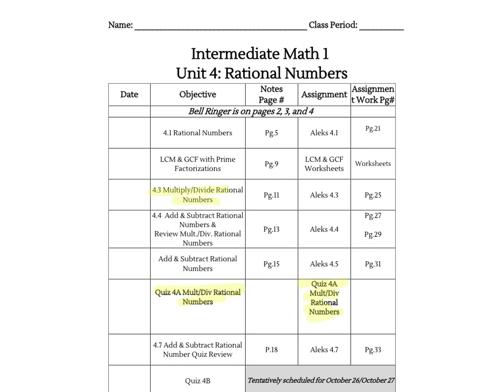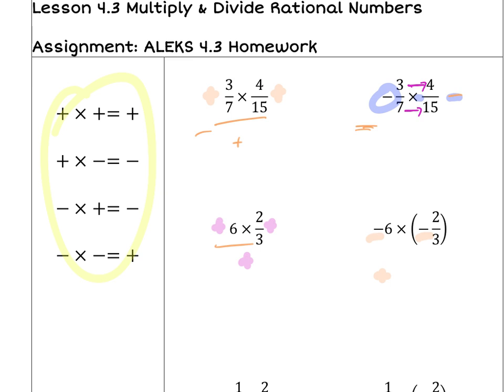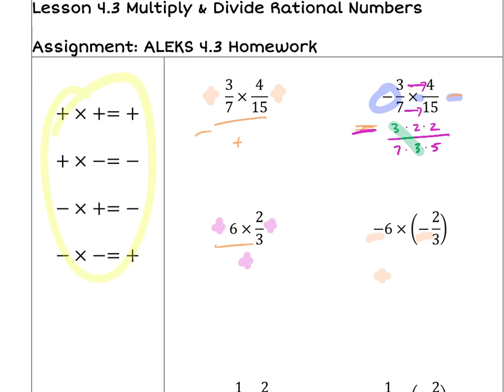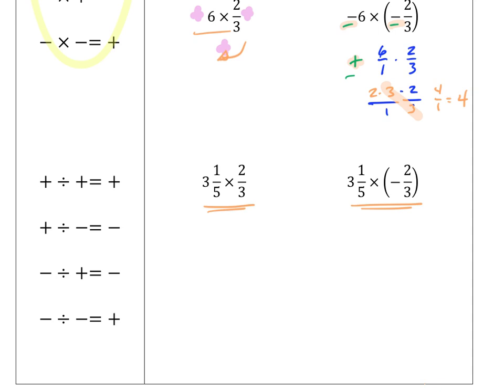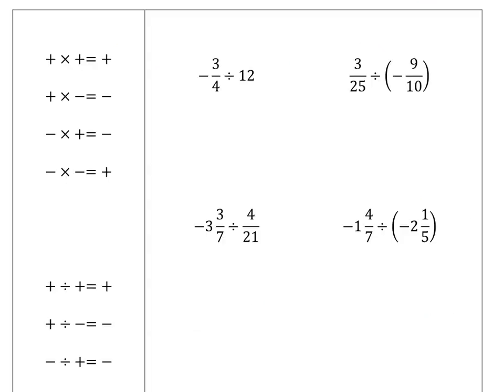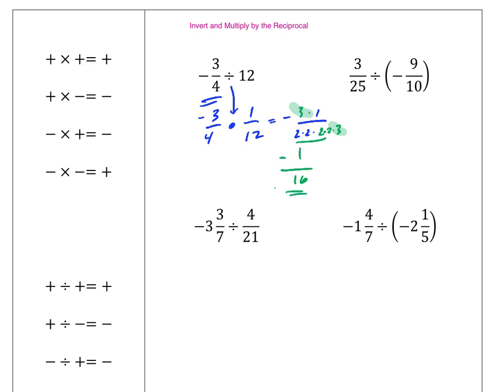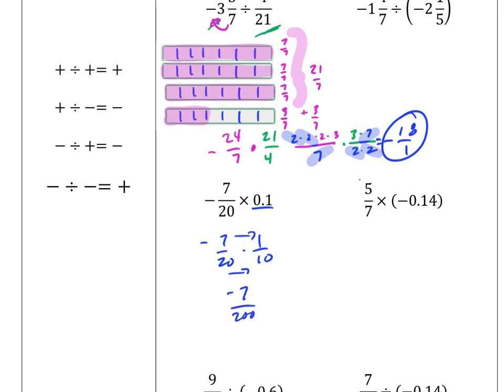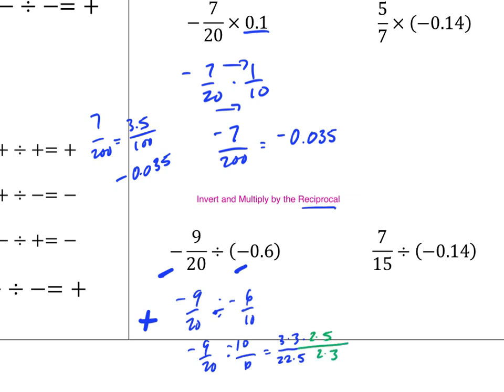Multiply&Divide Rational Numbers Video